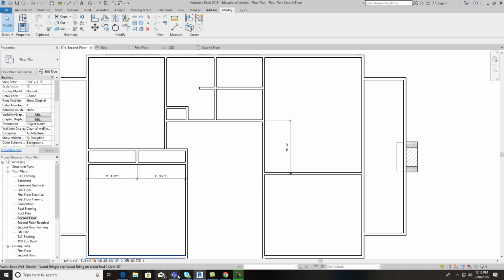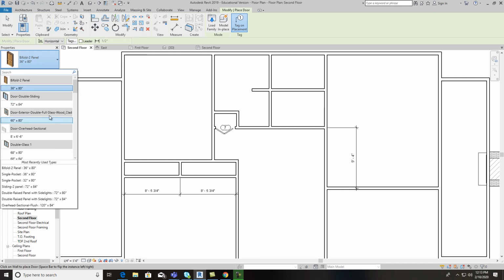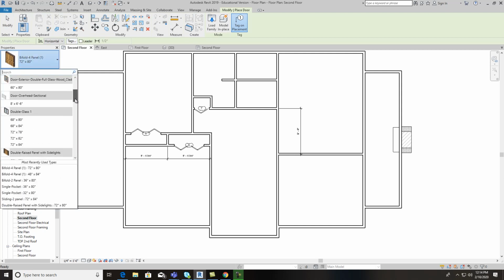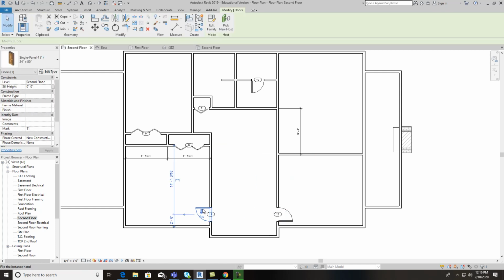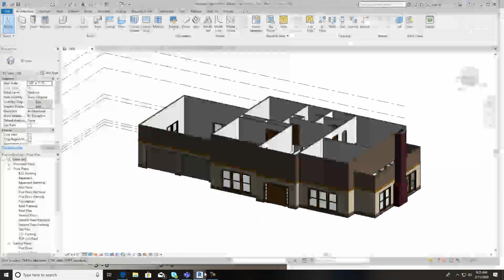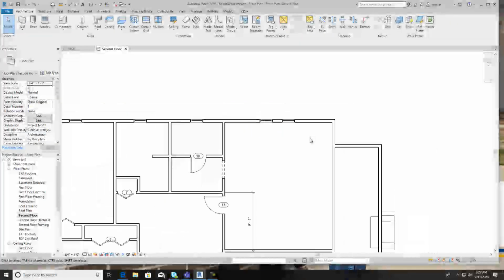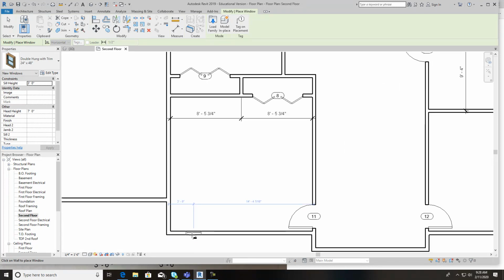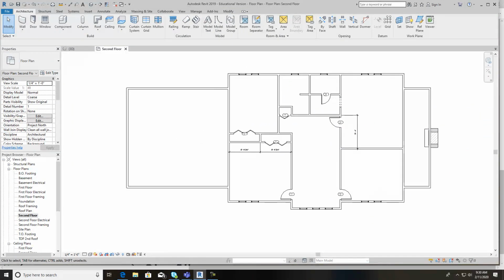CAD 216 Doors and Windows new